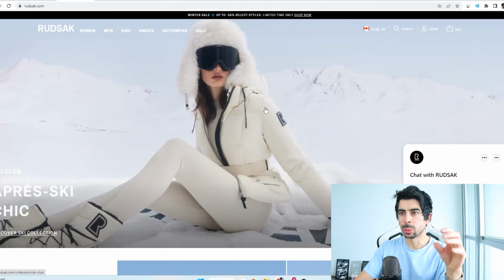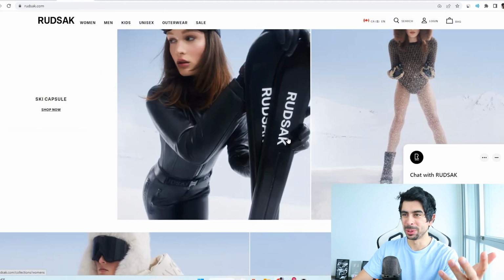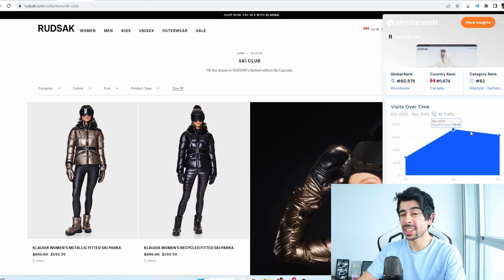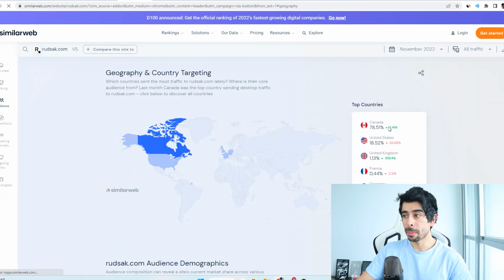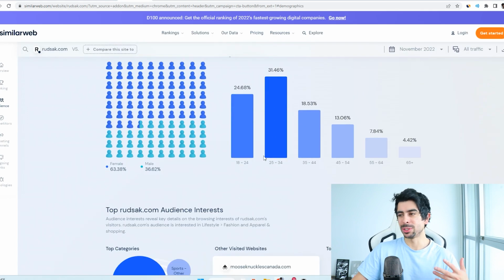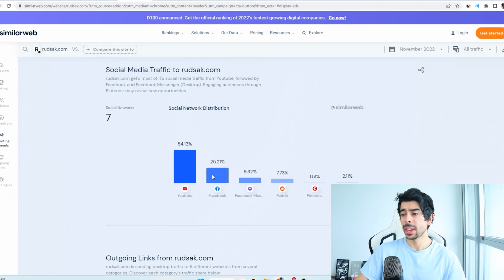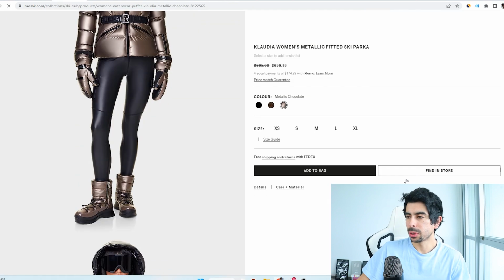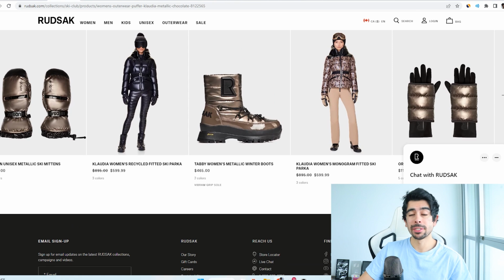A Brilliant Shopify Store Worth $186.2 Million